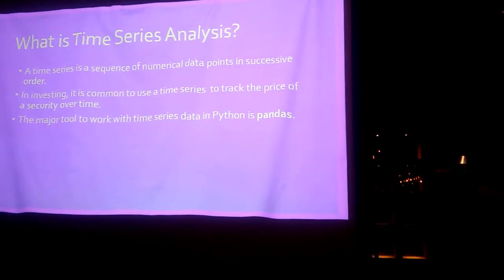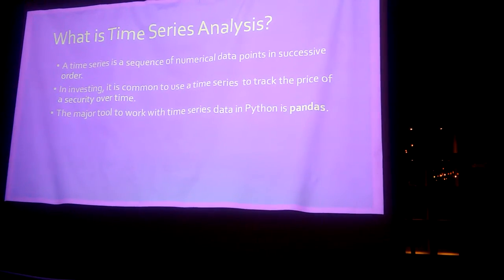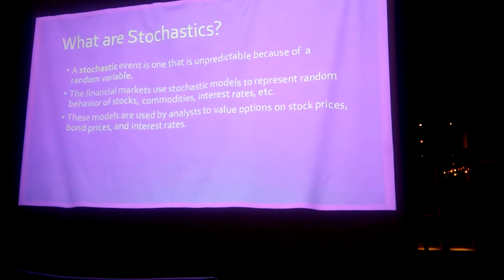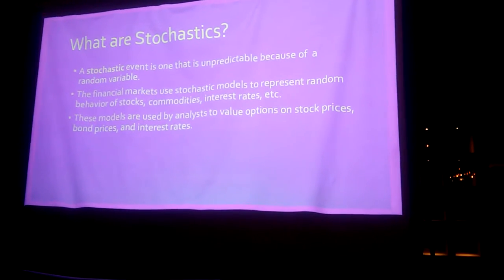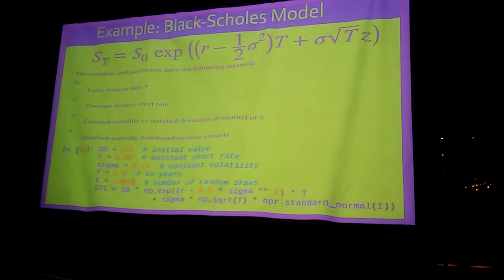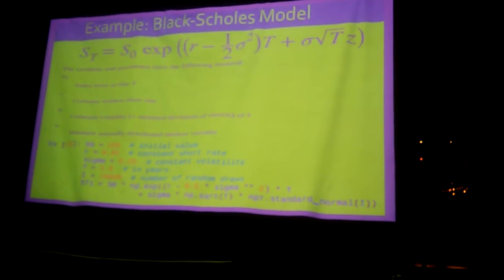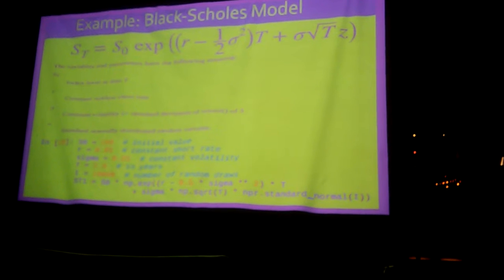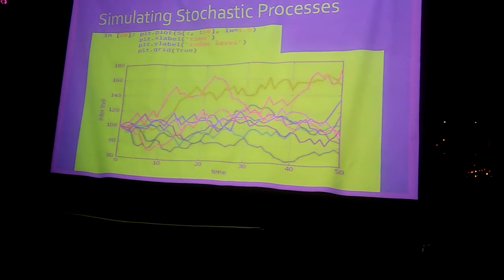Python for Options Trading